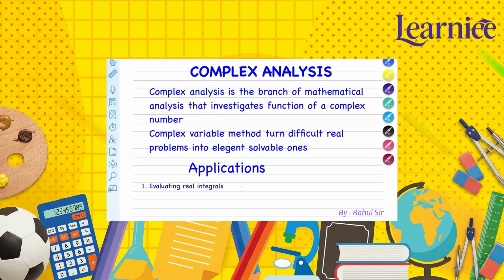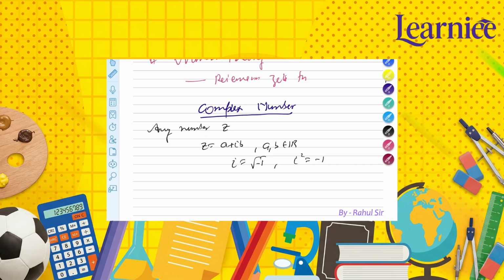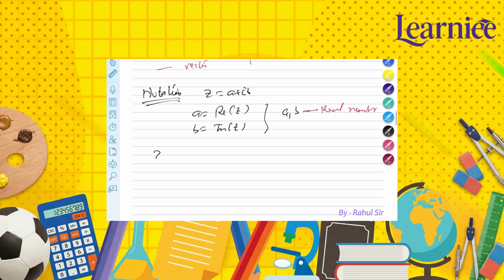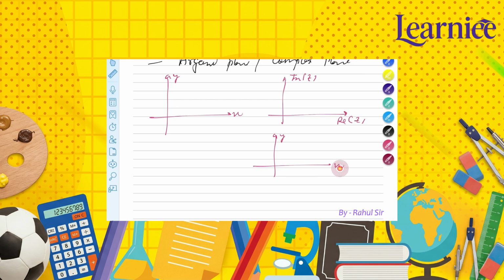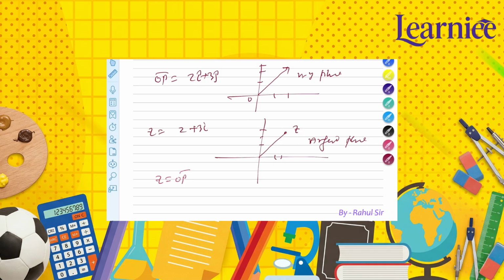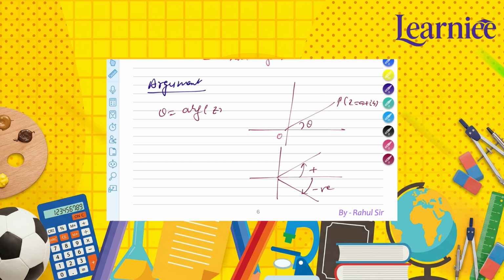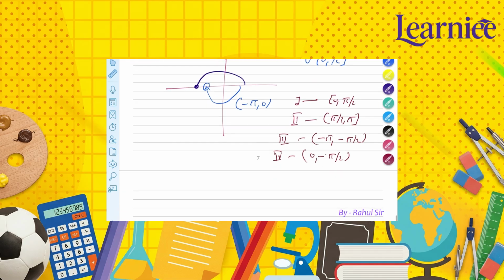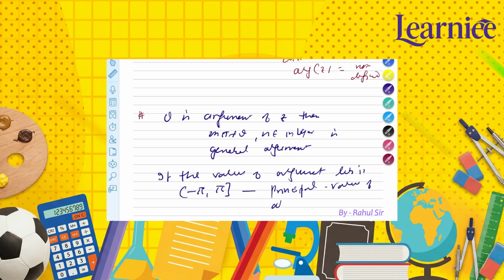Complex Analysis for IIT JEE 2026 🔥 | Part 1 | Complete Basics by Rahul Sir 🚀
Welcome to Part 1 of the Complete Complex Analysis Playlist for Class 11 & 12 IIT-JEE aspirants, taught by Mentor Rahul.

This playlist is designed to build a strong conceptual foundation in Complex Analysis and Complex Numbers, helping students prepare effectively for JEE Main, JEE Advanced, Olympiads, and other competitive exams.

📚 In this episode, you'll learn:
✅ Introduction to Complex Analysis
✅ Fundamental concepts and notation
✅ Problem-solving approach for IIT-JEE
✅ Common mistakes to avoid
✅ Tips for building conceptual clarity

Whether you're starting your JEE journey or revising important topics, this playlist will help you strengthen your mathematical thinking and improve exam performance.

🎯 We offer personalized 1-on-1 Online Classes for students across multiple boards and competitive exams.

📘 Boards Covered:
• ICSE
• CBSE

🎓 Courses & Coaching:
• General Knowledge
• Public Speaking
• Coding
• Art, Drawing & Painting
• Kalarippayattu

• Personalized 1:1 attention
• Experienced mentors
• Strong concept clarity + exam-focused teaching
• Flexible online schedules